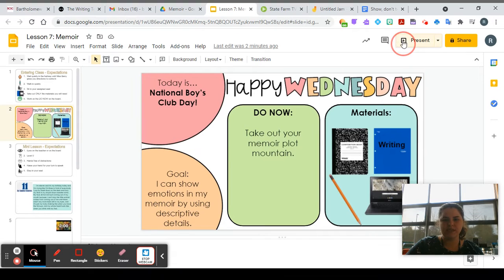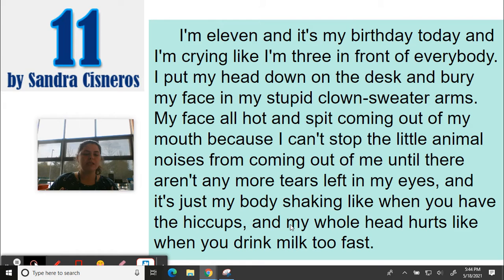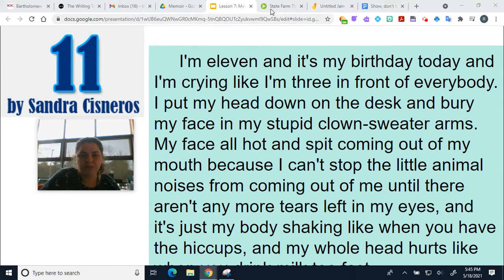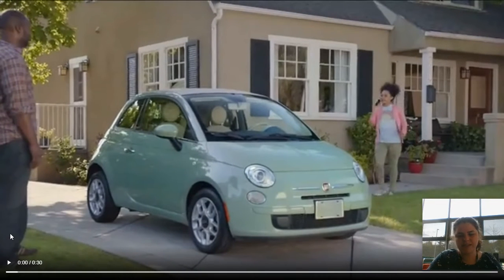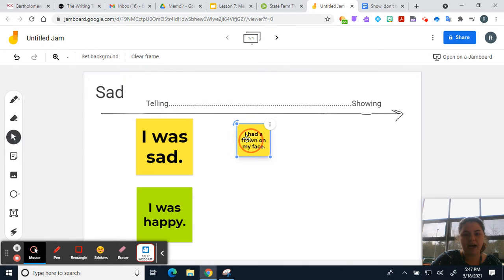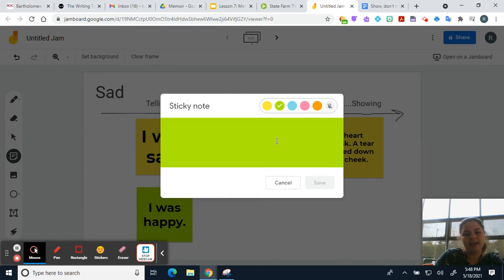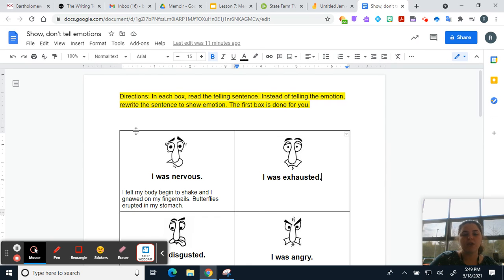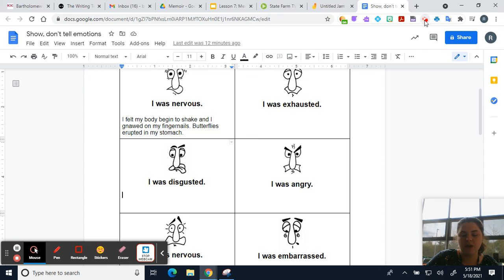Untitled: May 18, 2021 5:51 PM